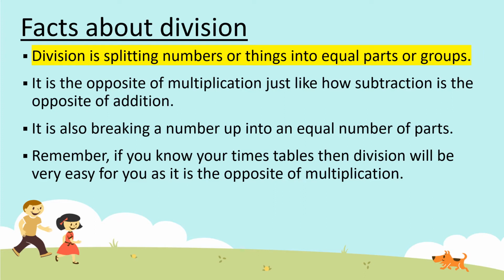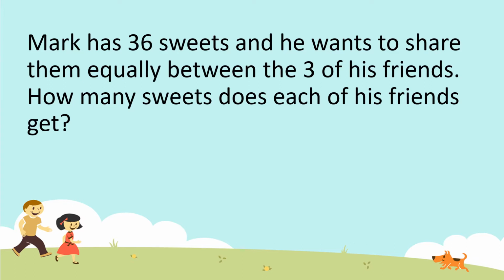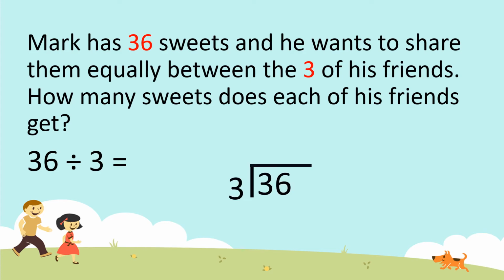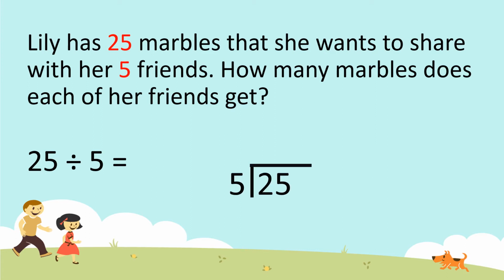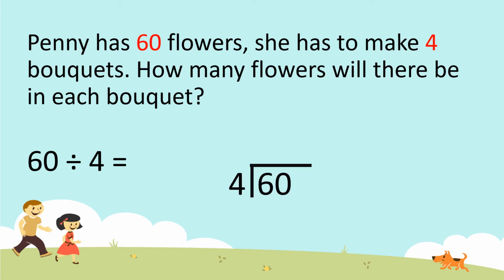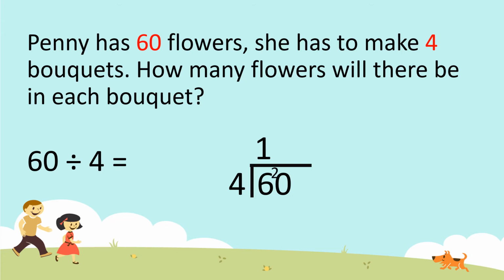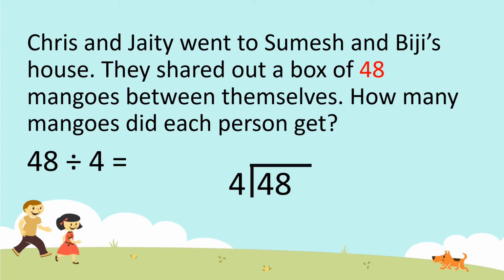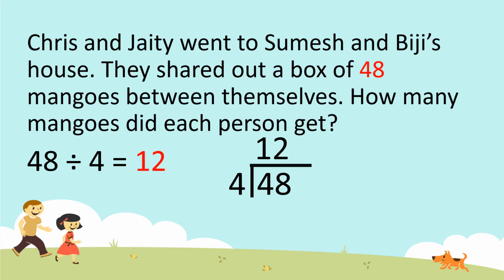Division bus stop method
In this video, viewers will learn the bus stop method.